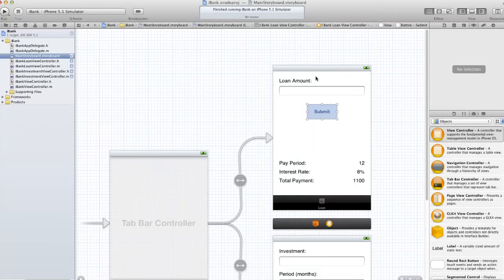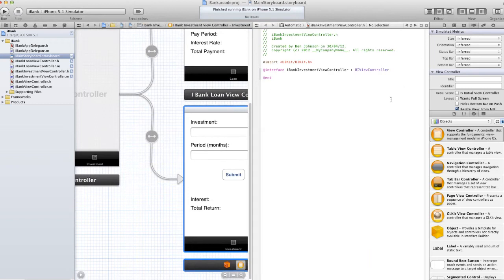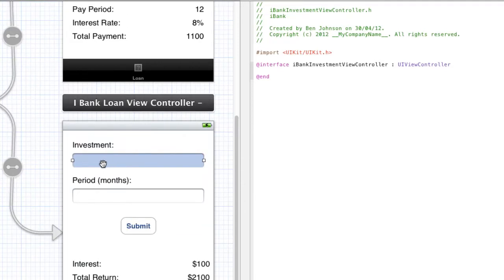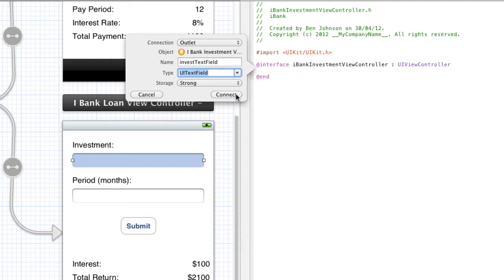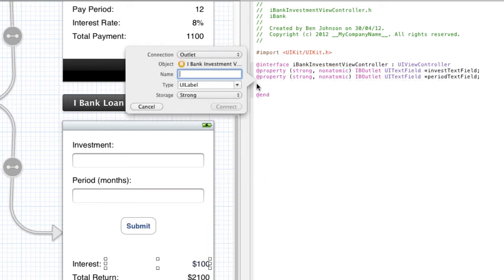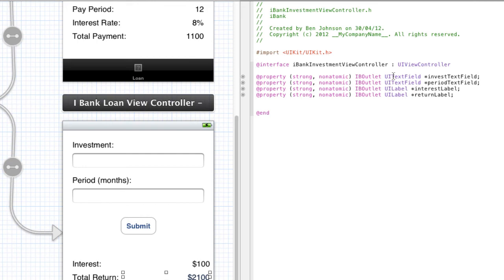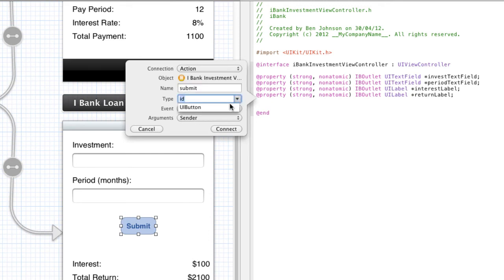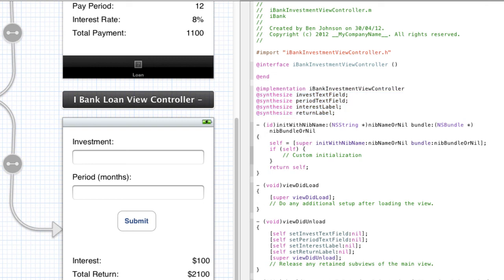iOS Development Tutorial - 11 - Using Xcode to make connections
In this tutorial I'll show you the new and easier ways to make outlets , connections and actions using the drag and drog function in Assistant Editor in Xcode.